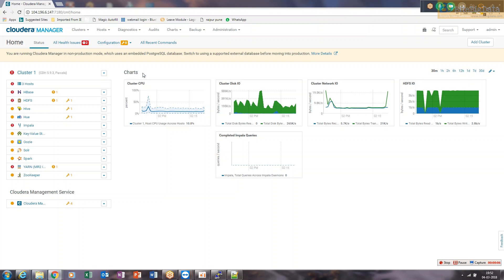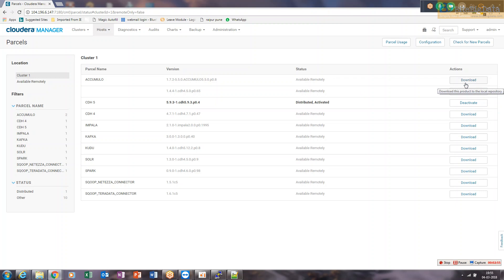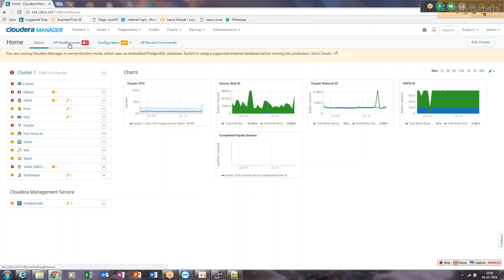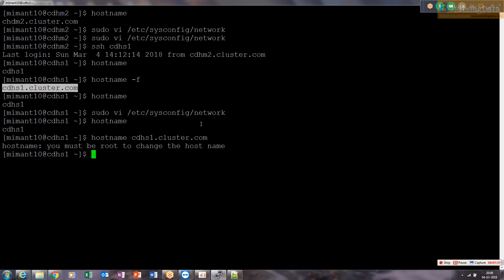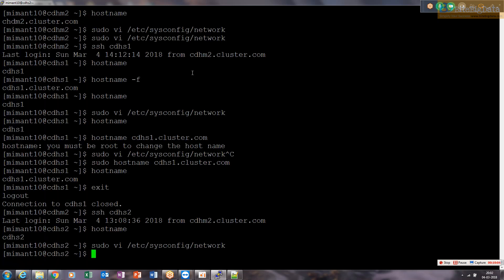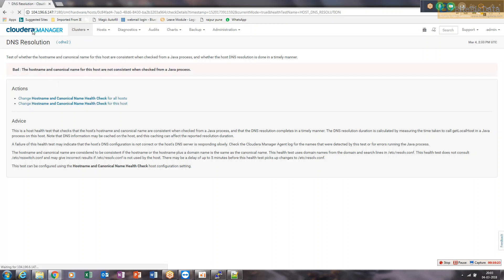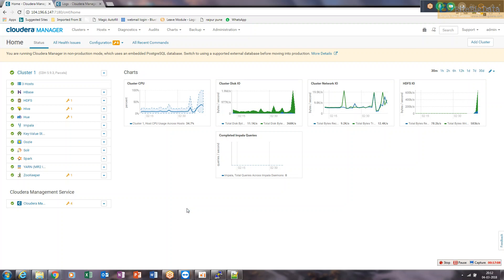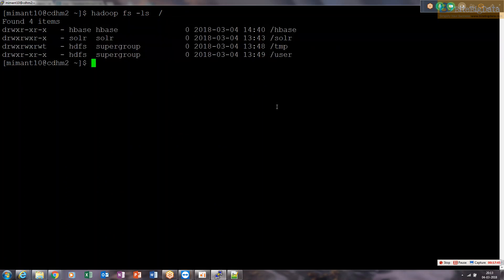hadoop admin: part 42 CDH 5.9 using cloudera some trouble shooting to start all the services part 8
This tutorial will help you to understand how to get ready to deploy 3 nodes cluster in google cloud